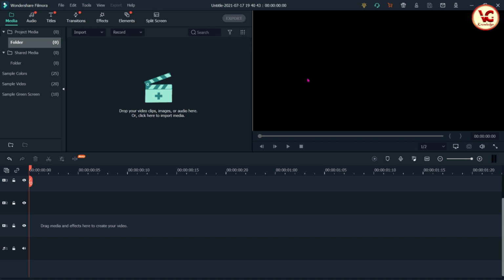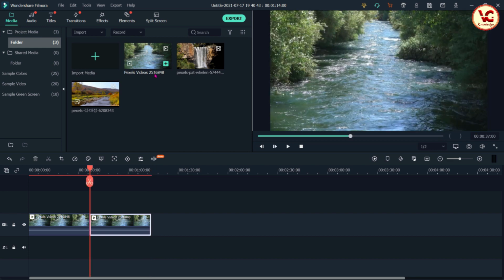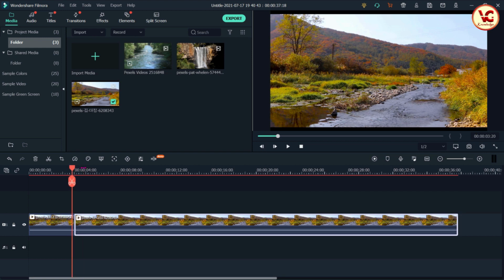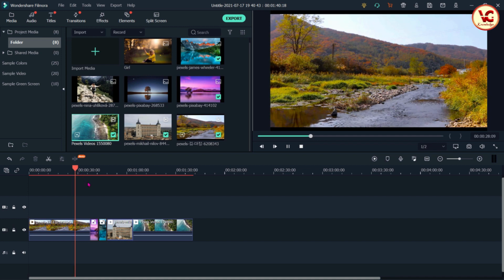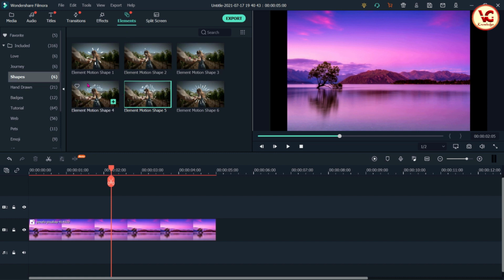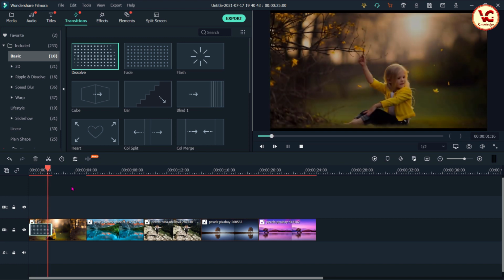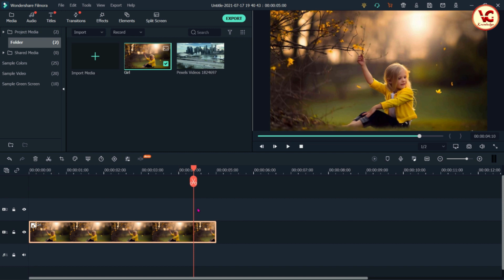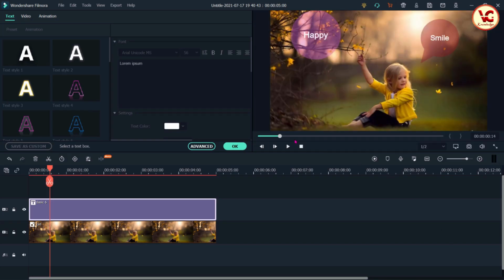10 Multiple Tips & Tricks of Video Editing in one Video | Learn Wondershare Filmora Part1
Explained how to learn multiple tricks of Video Editing in one Video using Wondershare filmora Video Editing.

Buy Accessories for Youtube Video Creation:
"Fifine T669 Condenser USB Microphone Kit

"DIGITEK® (DTR 550LW) (170 CM) Tripod For DSLR, Camera

"Humble Universal Tripod Mount Adapter Clip with Adjustable Clamp for Mobile Phone